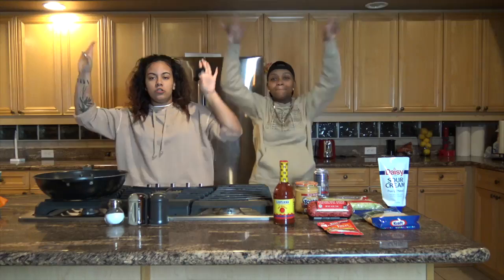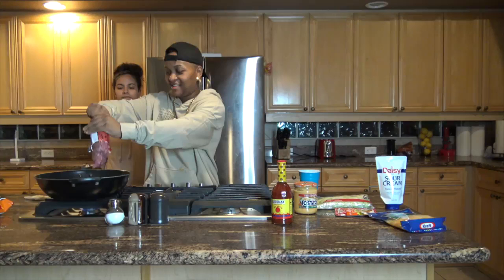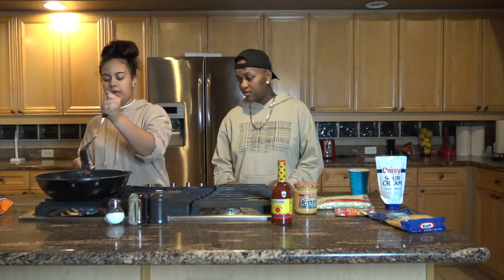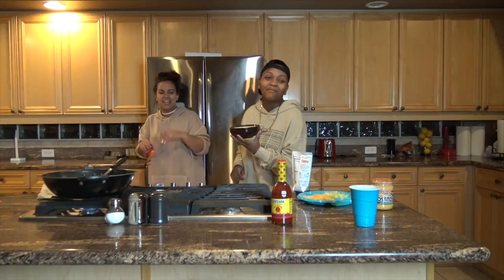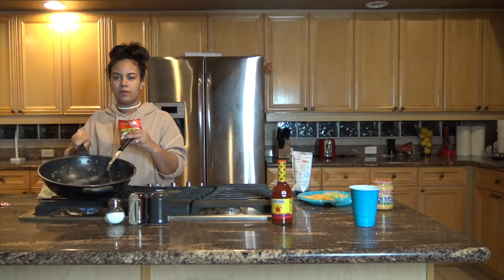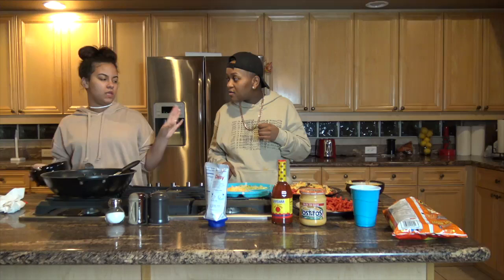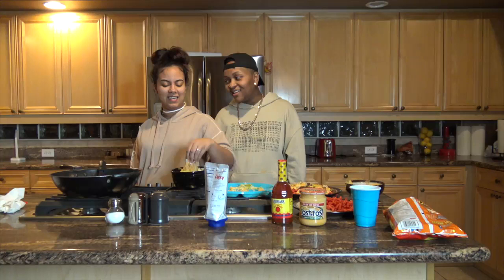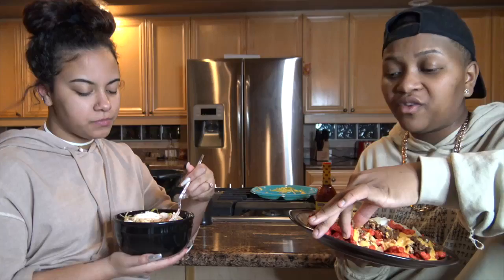HOW TO MAKE FLAMIN HOT NACHOS!!!!! Cooking with Domo & Crissy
DOMO AND CRISSY